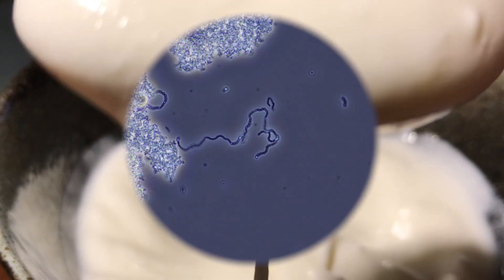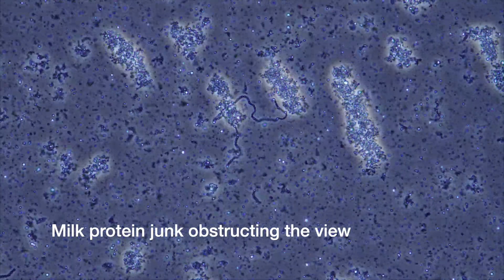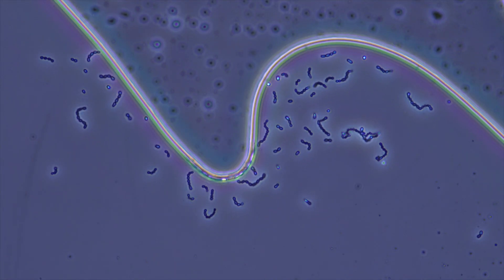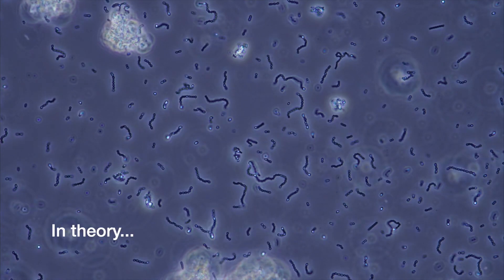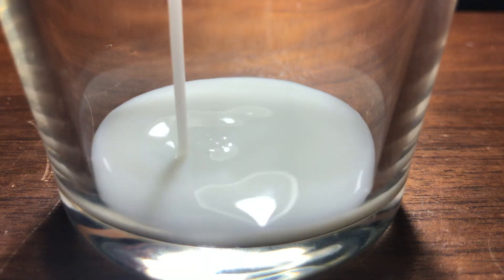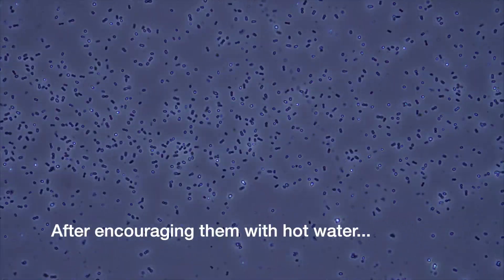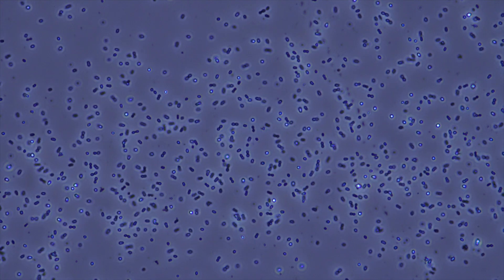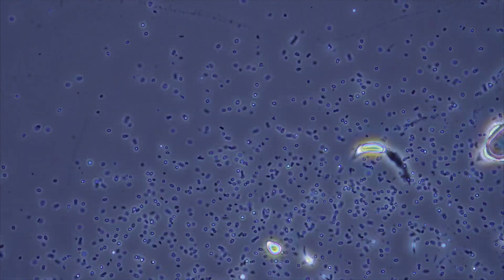How does Yoghurt look under Microscope?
Yoghurt is an interesting food item to watch under the microscope. Have a look what your breakfast is doing in plain sight. I hope this video is interesting.

Music

Artist: Jahzzar
Title: Please Listen Carefully